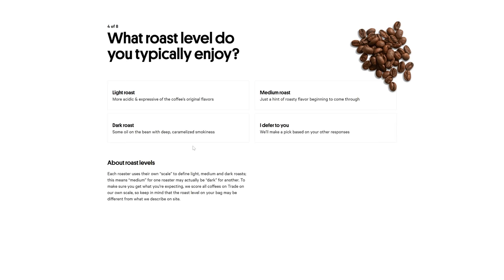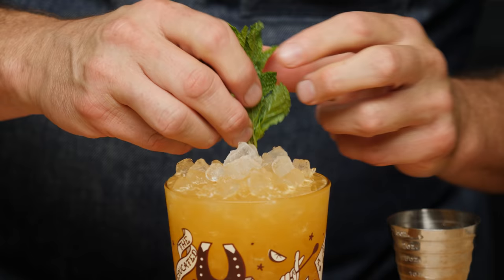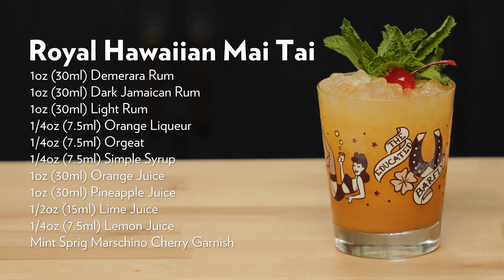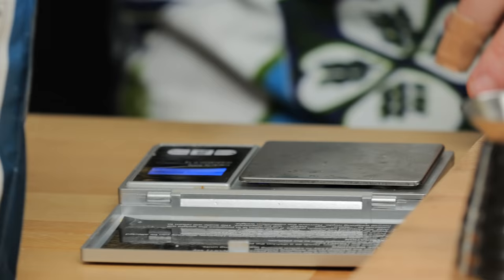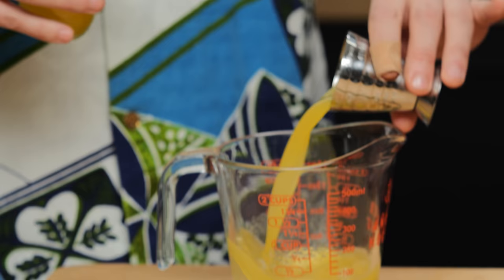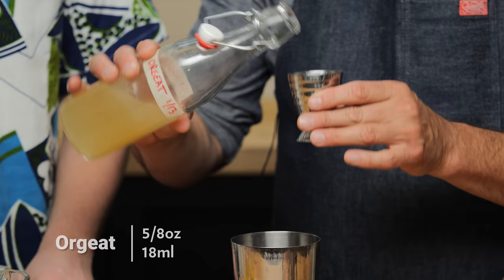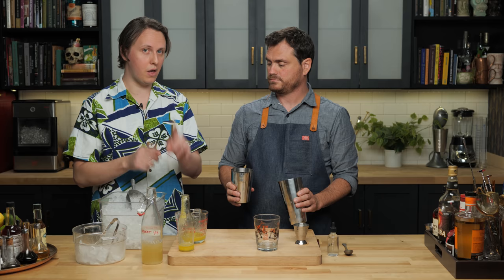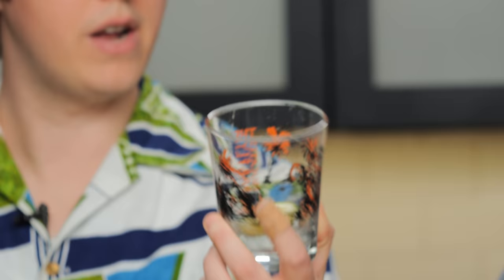BEST Mai Tai I ever had! Secret Ingredient makes the whole drink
A few months ago we released a video of some original classic tiki drinks that I absolutely hated, they were off balance and pretty flat. All around not very well done drinks. Since then we've had lots of requests to reconstruct these problematic drinks into better, more streamlined versions and we thought that was a great idea. So today we welcome a very very special guest to help us do just that. Strap it in people. This one gets very nerdy. I hope ya'll enjoy!

00:00 Here we go
00:06 $how me the Money
00:17 Father's Day Gifts?
00:23 Not the greatest...
00:35 Don't Cheap out
00:47 On Father's day this year
00:57 Buy Trade Coffee
01:07 One for your Dad
01:17 One for your Cocktail Daddy
01:25 Here's that tasty Coupon
01:39 Back to Cocktails
01:44 What did we do wrong?
02:44 Recipe starts here guys.
03:21 Slappy Poo
03:30 Tasty Pants
04:14 Recipe for your screen shot reel
04:20 Now for the Feature presentation
04:33 Who is this guy?
05:00 What an entrance!
05:20 Tasting, like in Lady and the Tramp
06:11 Acid Adjusting (it's not scary)
06:49 The Breakdown
07:39 Turning a pineapple into a Lime
08:01 Do the Math
09:06 A lot of talking later...
09:19 How to do it
11:06 Garret gets salty
11:17 Why the salt?
11:50 Recipe has started already
15:24 What we do WRONG last time
21:19 The Tasting, it's almost over
26:28 Garret's Hawaiian Mai Tai Recpipe
26:30 Acid Adjusted Pineapple Recipe
27:10 Where can you find Garret?

🏆 Top Videos!

Recipe:
Mai Tai (Royal Hawaiian 1971)
1oz (30ml) Demerara Rum
1oz (30ml) Jamaican Rum (dark)
1oz (30ml) light Rum
1oz (30ml) Pineapple Juice
1oz (30ml) Orange Juice
.25oz (7.5) Orgeat
.25oz (7.5ml) Orange Curaçao
Garnish with mint sprig, sugar Cane Stick and pineapple spear

Garret Richard's Mai Tai:
1 1/2oz Chairman's Reserve Saint Lucia Rum
3/4oz (22ml) Coruba Dark Jamaica Rum
1 Tsp Grand Marnier
1 Tsp Clement Creole Shurbb
1oz (30ml) Acid Adjusted Pineapple Juice
5/8oz (18ml) Orgeat
5 Drops Saline Solution (20% Solution)
Spent Lime Wedge for Shaking
Garnish Mint Sprig Pineapple Wedge

To Make Acid Adjusted Pineapple Juice:
Start with 100ml Fresh Pineapple Juice and add 3.2g Citric Acid and 2g Malic Acid
Shake to combine